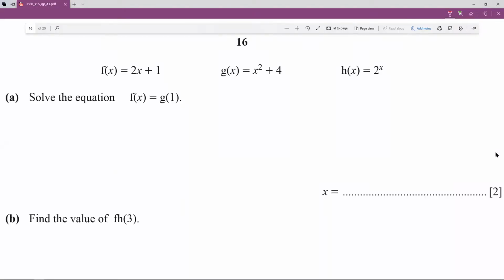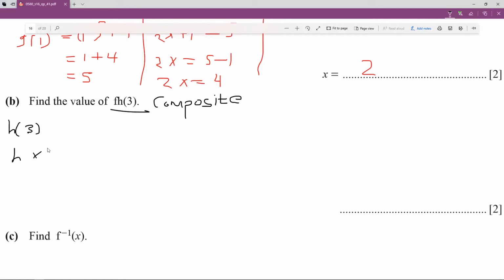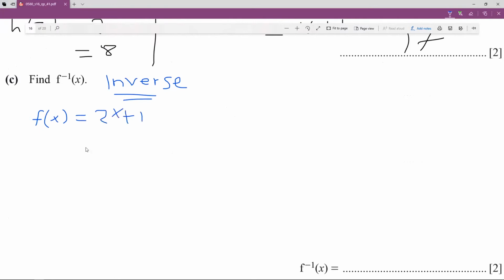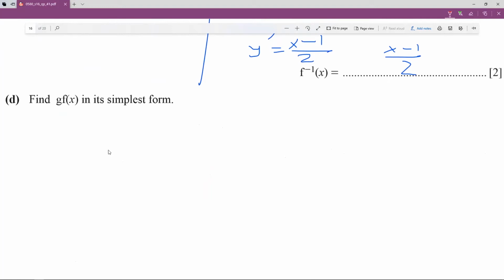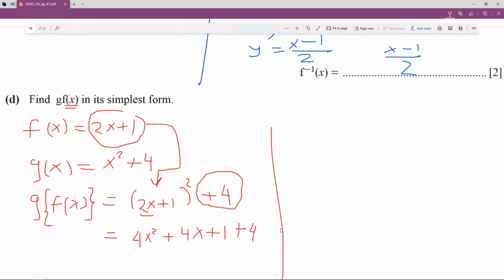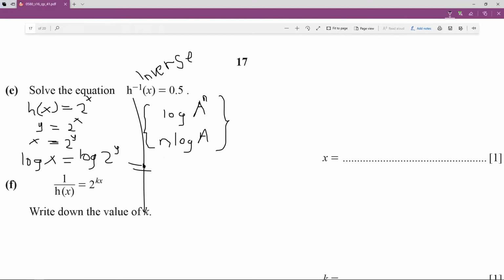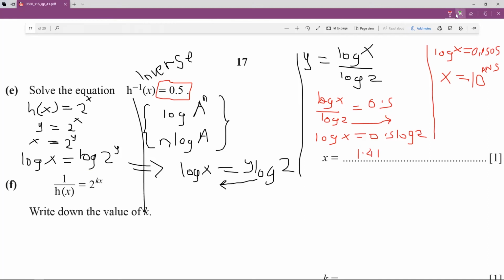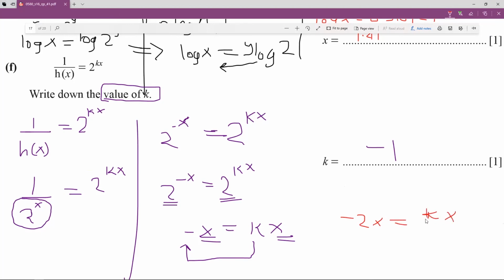functions - first look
solving functions
inverse of a function
composite functions
using logs to solve functions

in this video you may need to learn how to expand algebraic identities. the link to algebraic identities is: